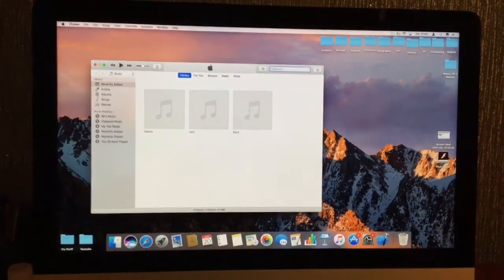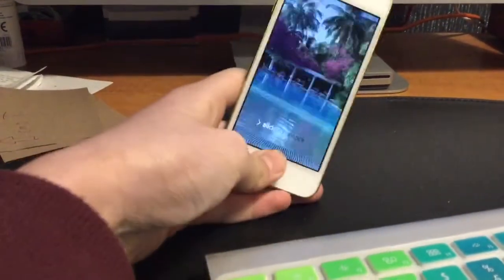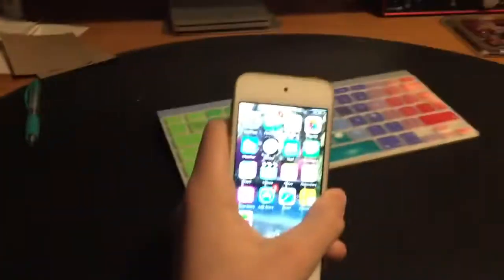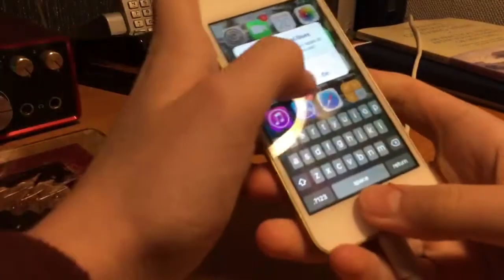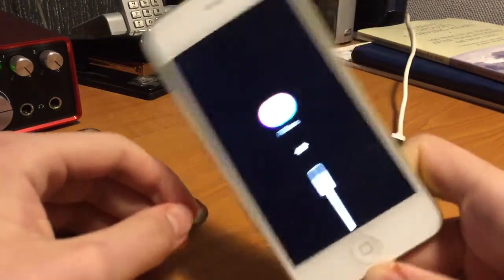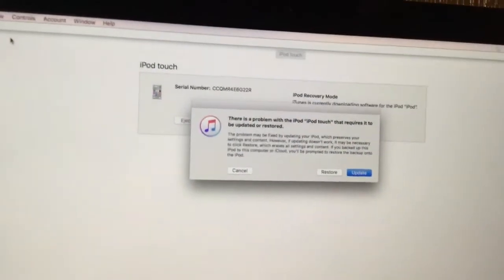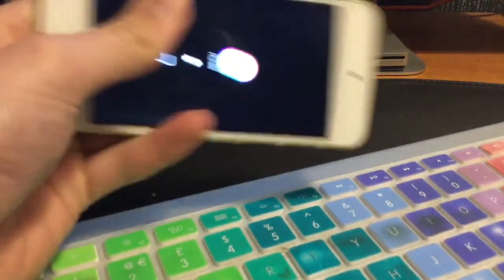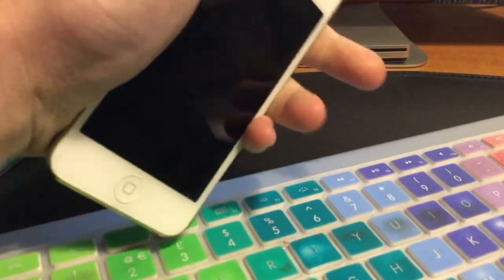How To Put any iOS Device into Recovery Mode - 2018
Hey barefoot fans,
In this video I show u how To Brick or put Any iOS device into recovery mode using iTunes in 2018